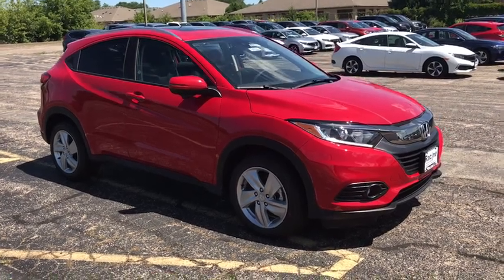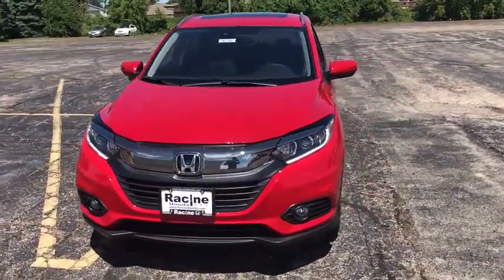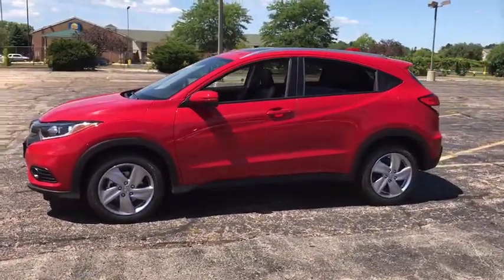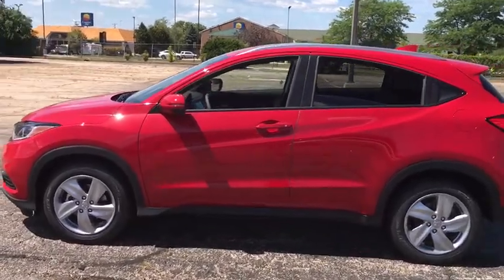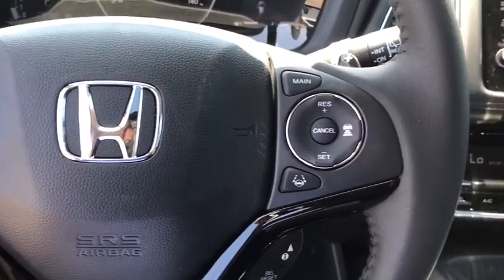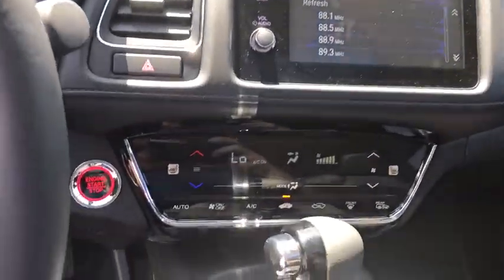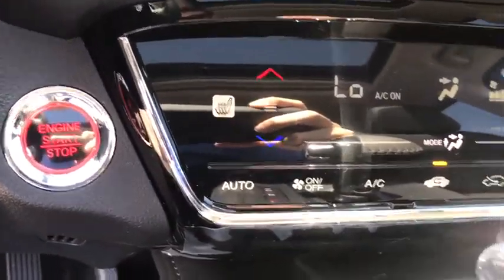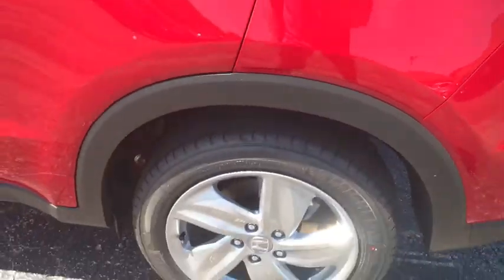2019 Honda HR-V Racine, Kenosha, Milwaukee, Greenfield, WI, Gurnee, IL 56355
Milano Red New 2019 Honda HR-V available in Racine, Wisconsin at Racine Honda. Servicing the Kenosha, Milwaukee, Greenfield, WI, Gurnee, IL area.

Racine Honda
9501 Washington Avenue